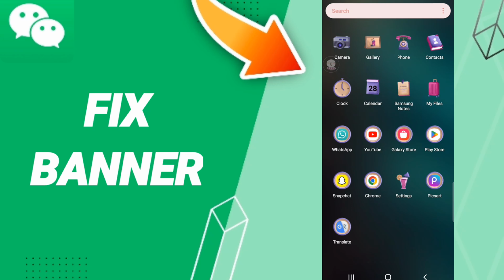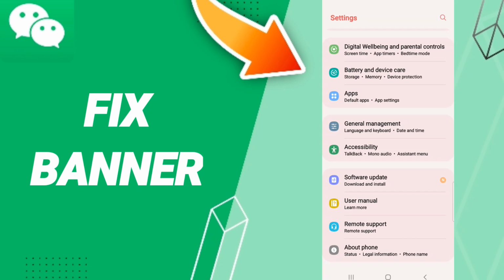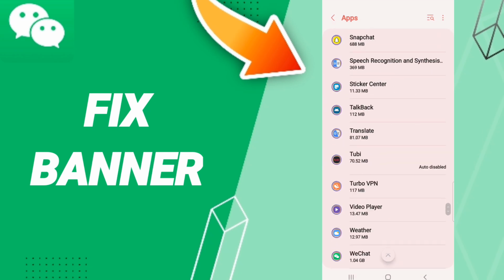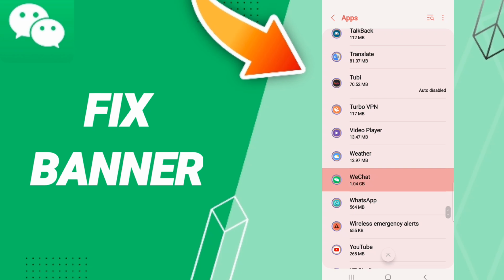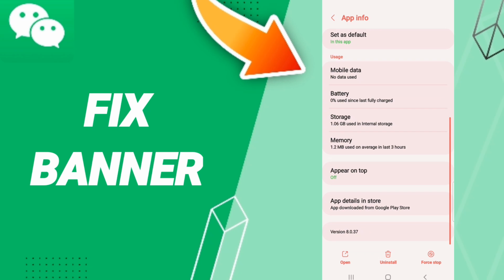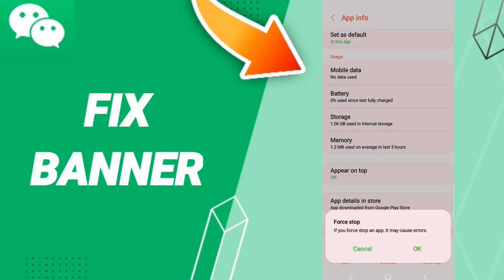How To Fix Banner On WeChat App